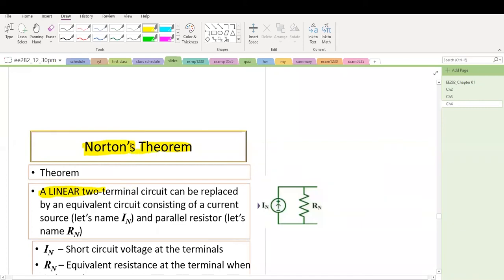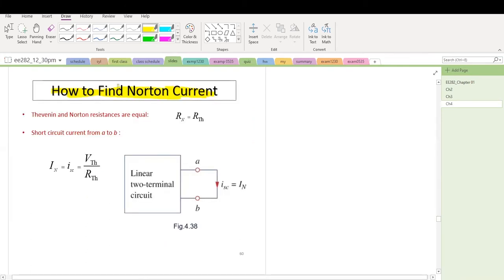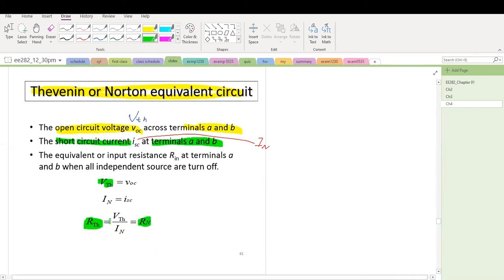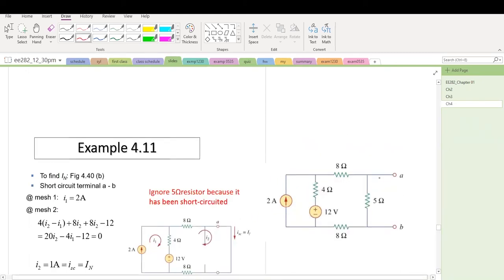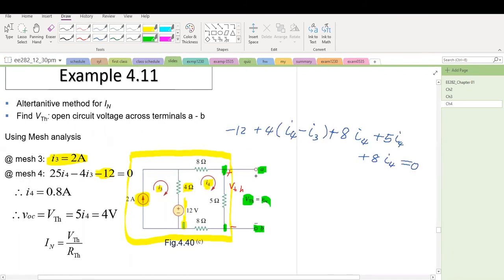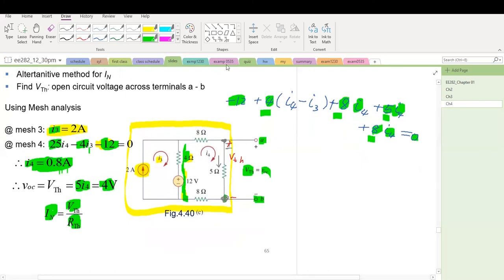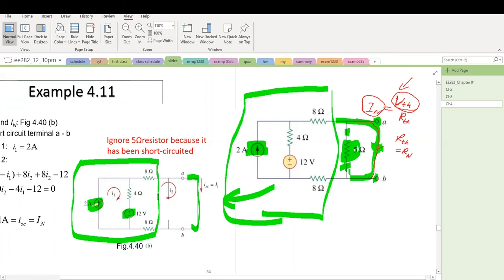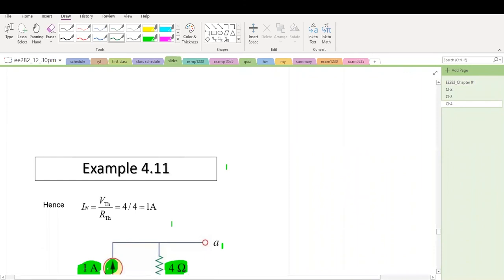Circuit: ch4 Norton Theorem & example